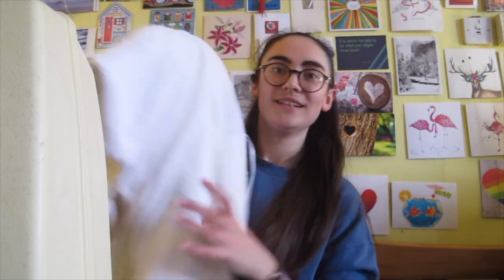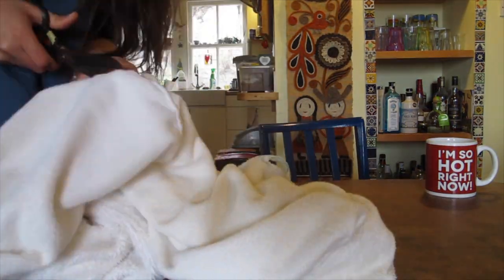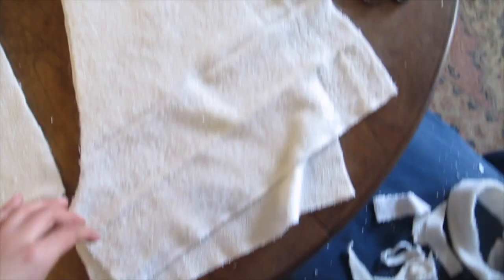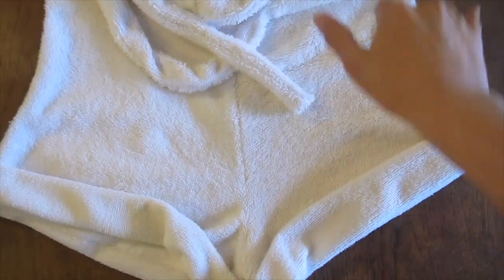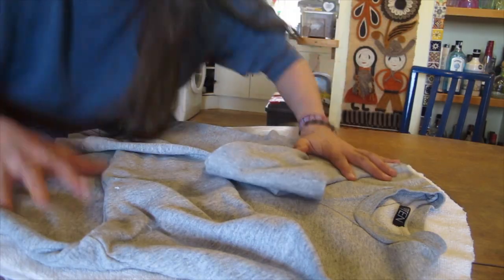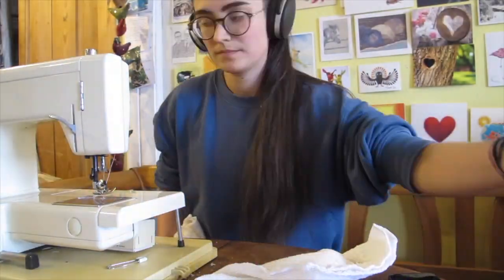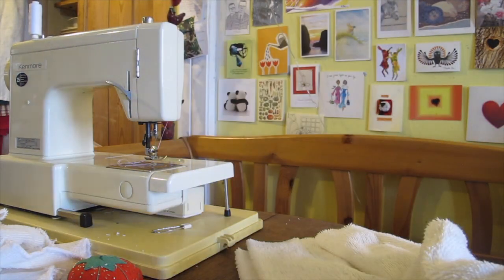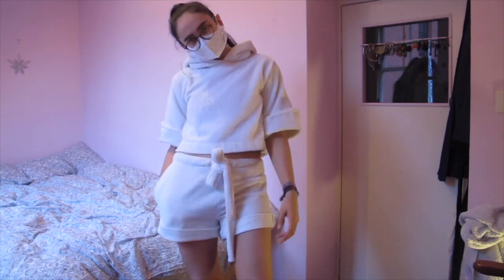Hot Fashion Advice from the Least Stylish Member of The Honey Farm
Join Bitta DisGrace on this educational journey through towelling. Keep it stylish out there folks, keep it fresh.

If you like that mask, check out Chrystalist Costume Design, she awesome.

If you like sewing tutorials but would rather receive advice from someone who knows what the they're doing, check out Micarah Tewers, she fun.